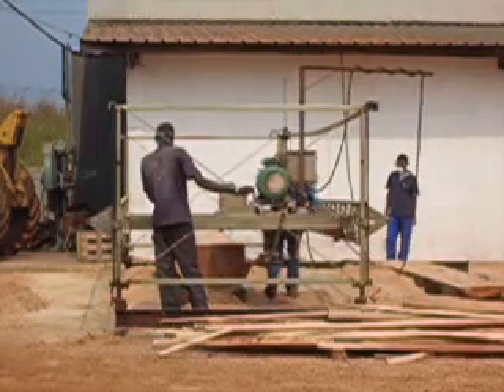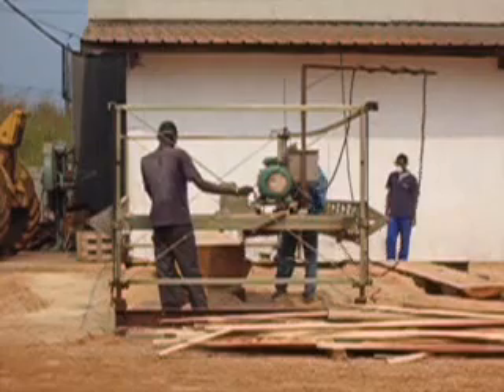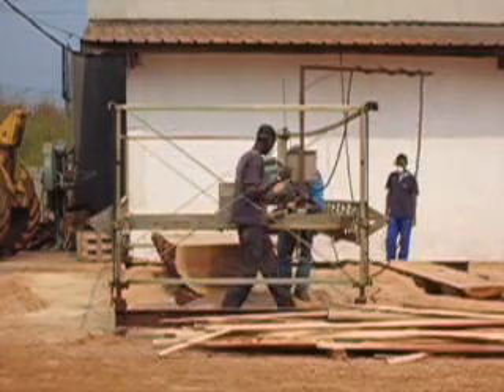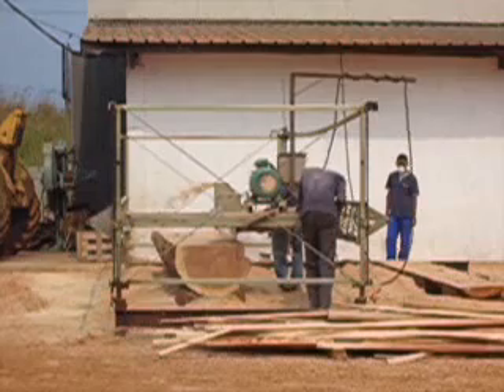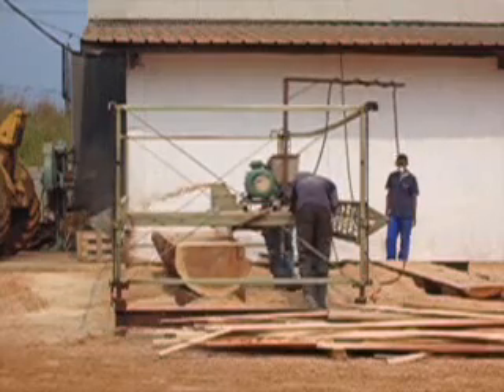Portable Sawmill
The ECO PRO  2 is a sawmill of precision, a powerful, sturdy, durable circular saw with a 600
diameter blade tilting to 90° and diesel, gasoline or electric motor (possibility of use of biofuel).
The sawmill Eco Pro 2 is entirely built in galvanized steel.
The Eco Pro 2 saws logs until 2 meters of diameter into 6 meter lengths with all precision of sawmill.